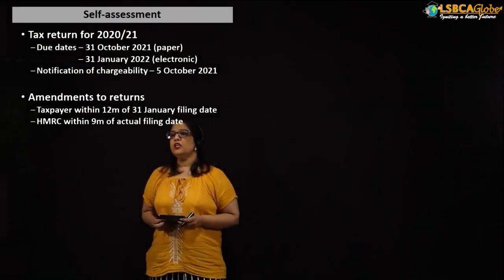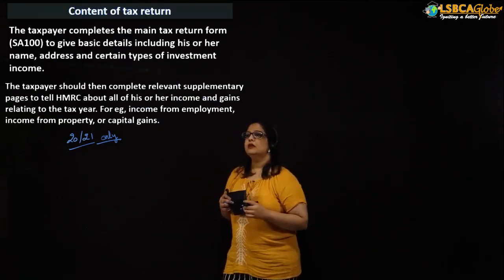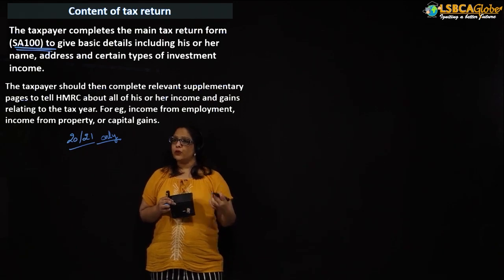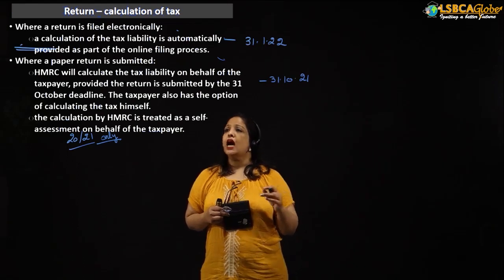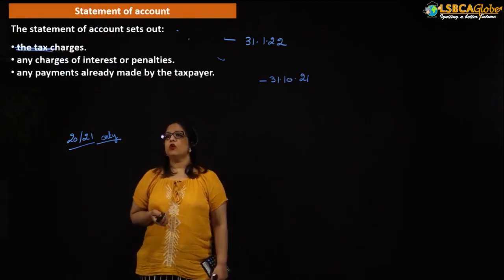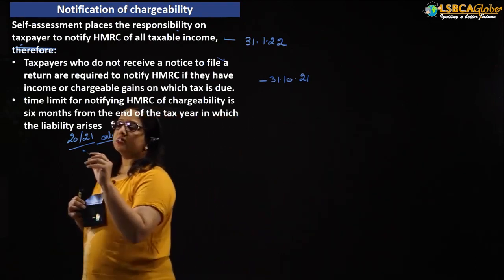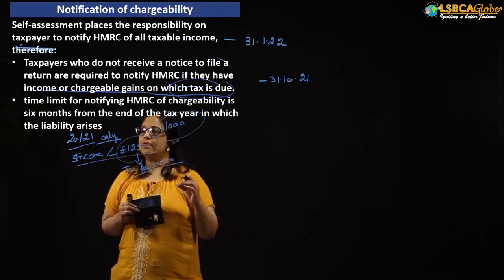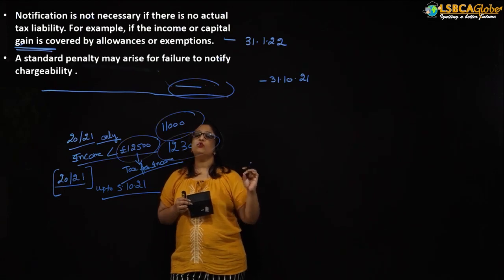ACCA - TX Self Assessment by Individual Taxation ACCA with LSBCA Best Institute in INDIA